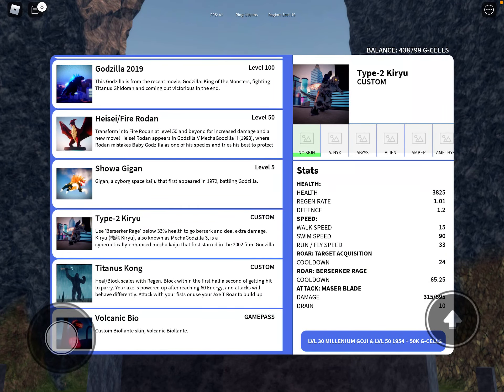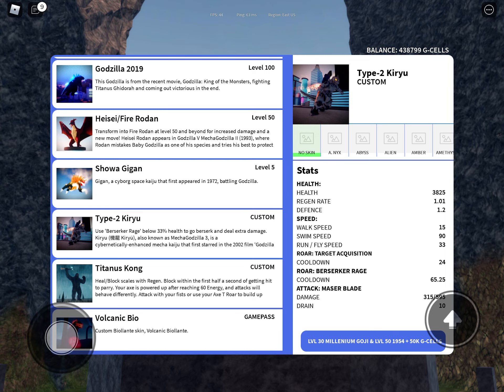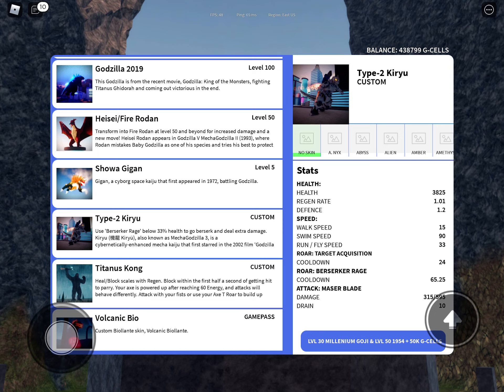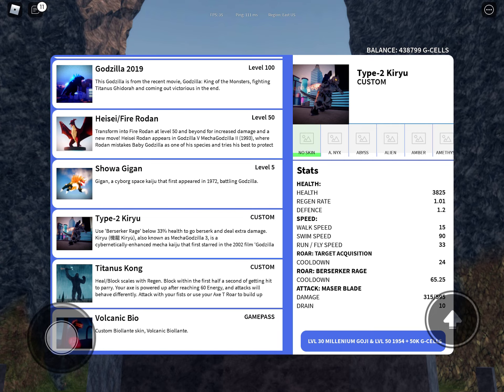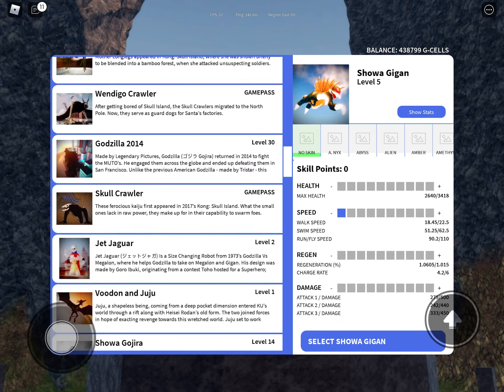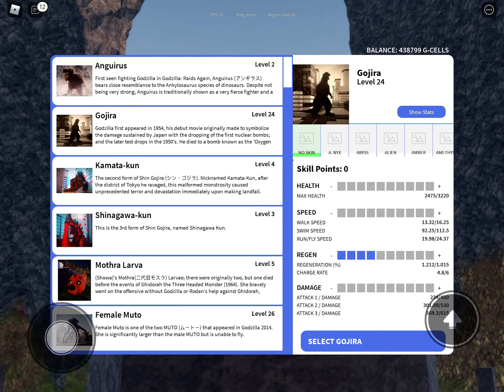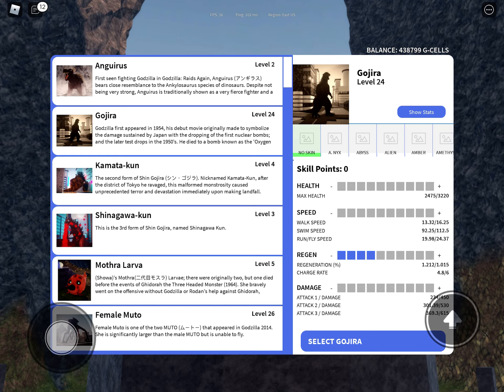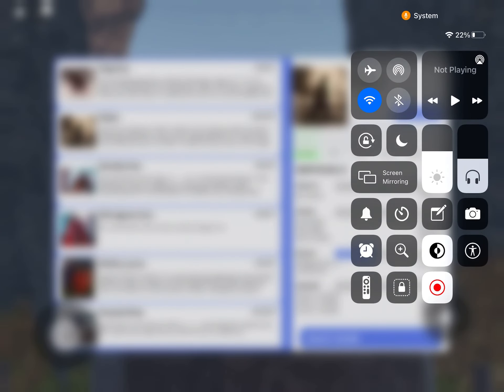How long do you think it will take me to get type 2 kiryu in Kaiju universe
Do you want kiryu
Do you have kiryu
What level is your kiryu
How long did it take you to get kiryu
Check out kaiju universe